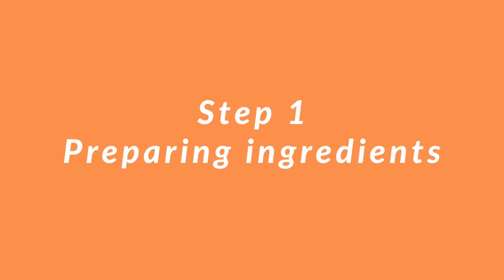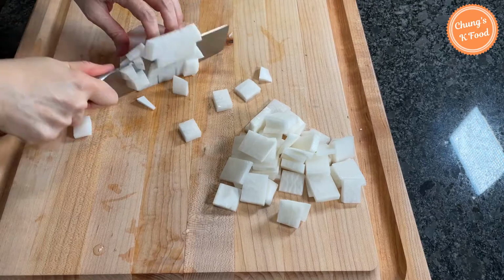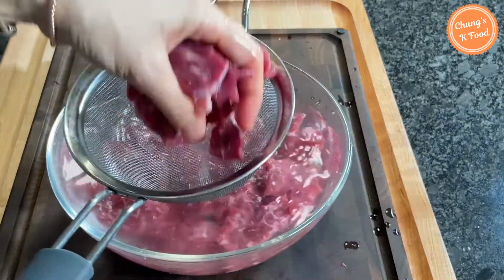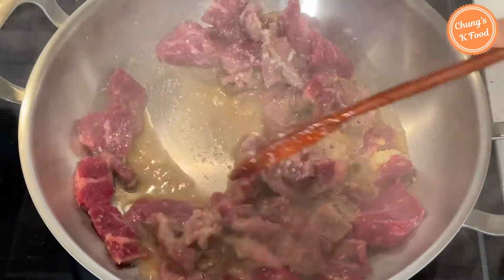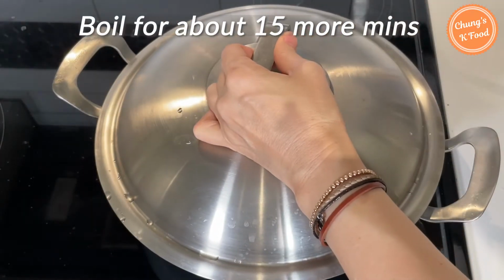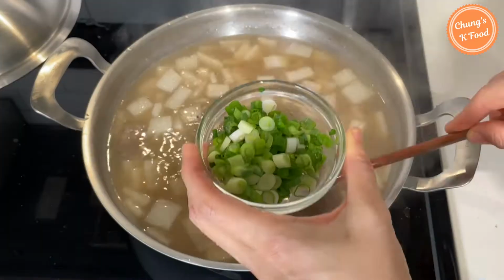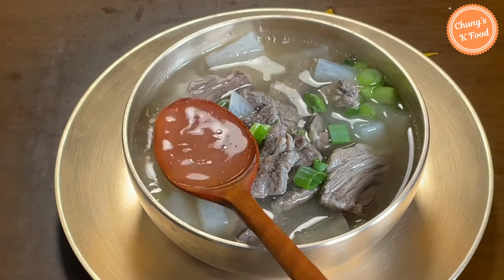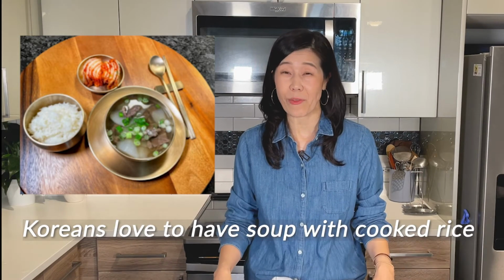How to Make Healthy Korean Radish Soup, Muguk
for the full recipe!

Large Cutting board

Medium Cutting board

Korean Radish Soup Recipe | Muguk | 소고기무국
Ingredients:
350 gram of beef
400 gram of radish
3 green onions
1T minced garlic
2T of Korean soy sauce for soup or 2T of fish sauce
2T of cooking wine (optional)
A bit of salt and pepper
7 cups of water